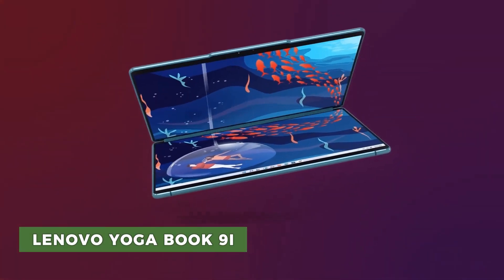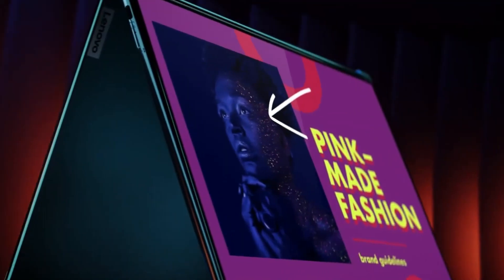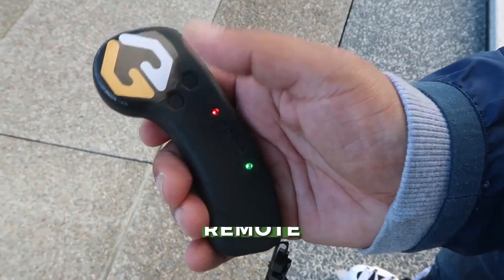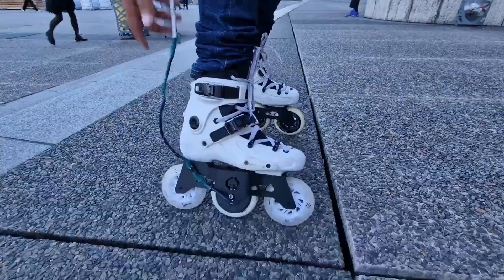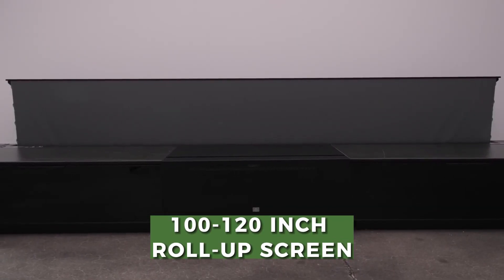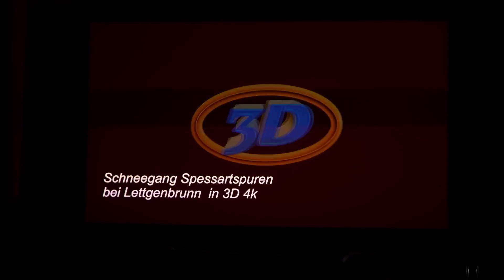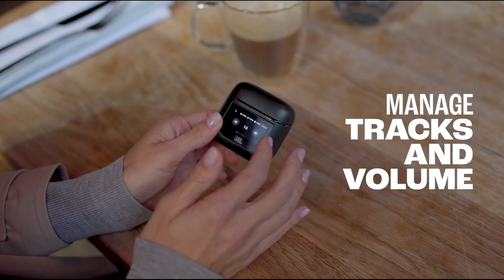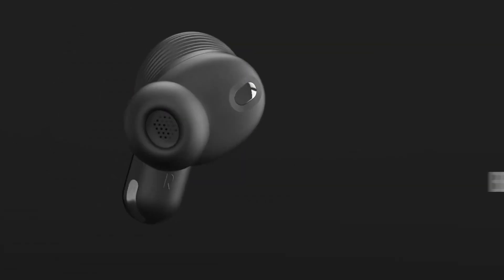COOLEST DEVICES THAT ARE ON ANOTHER LEVEL